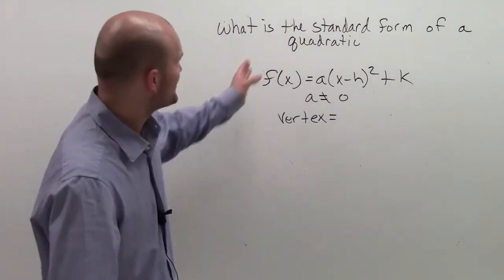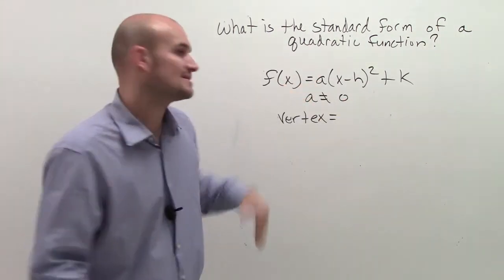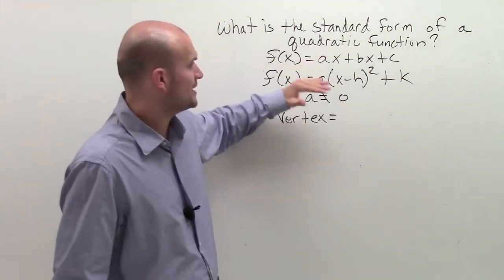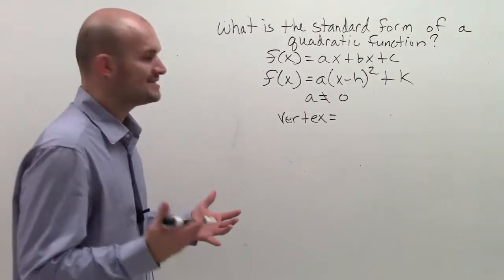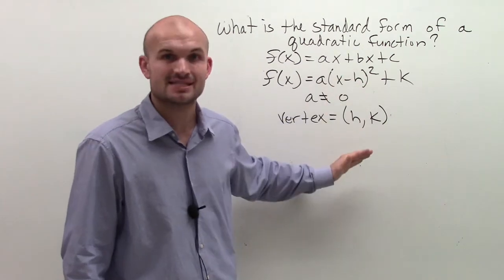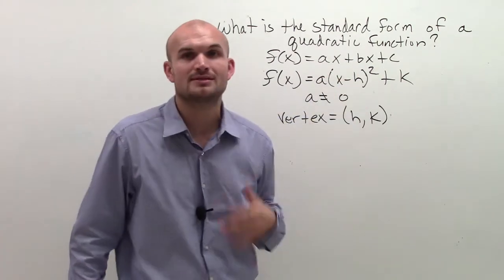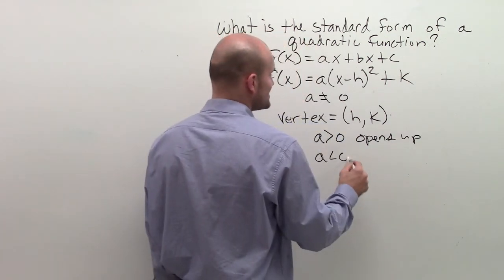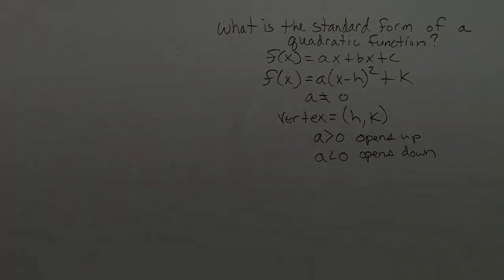What is the standard form of a quadtratic